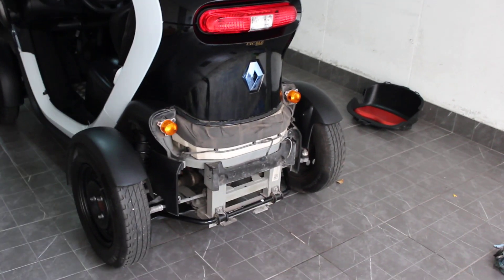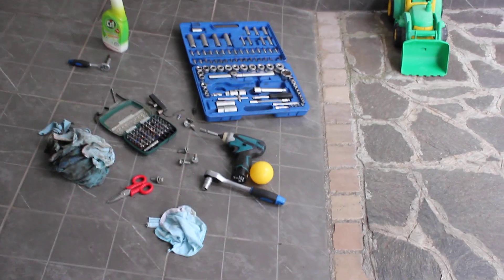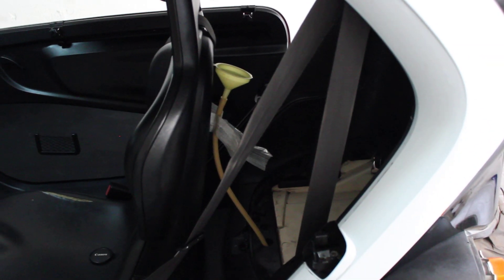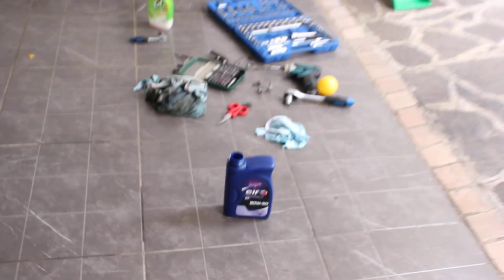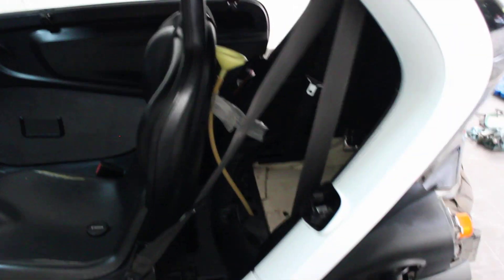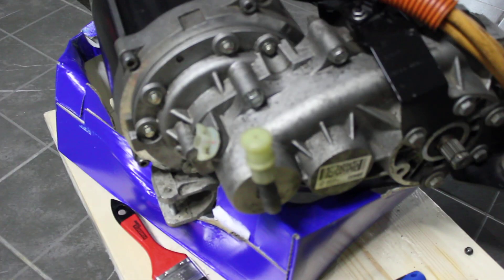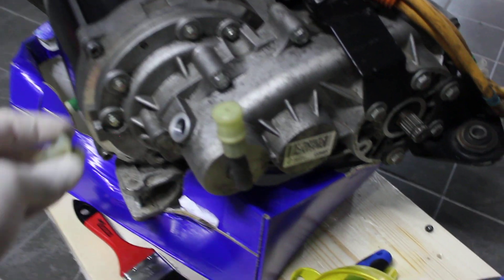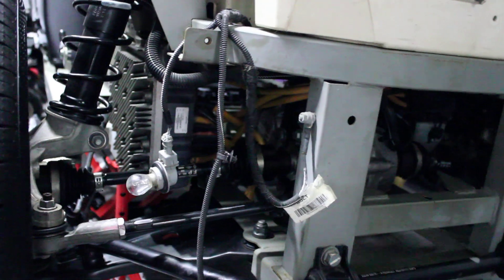Renault Twizy gearbox oil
Renault Twizy gearbox oil...the gearbox is made in italy and should have 80w90 oil in it...strangely renault uses 75w90. better change it...